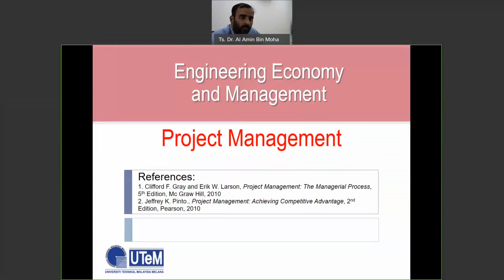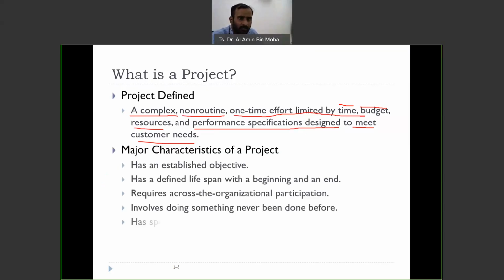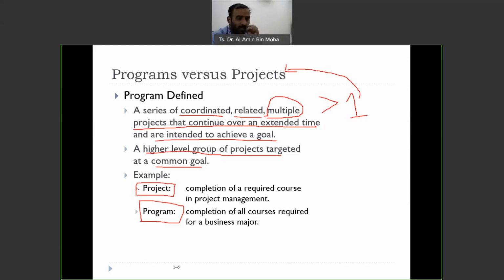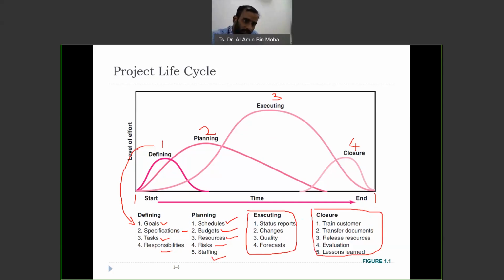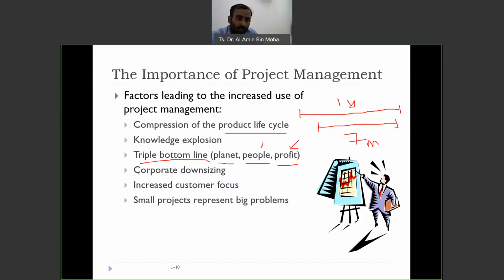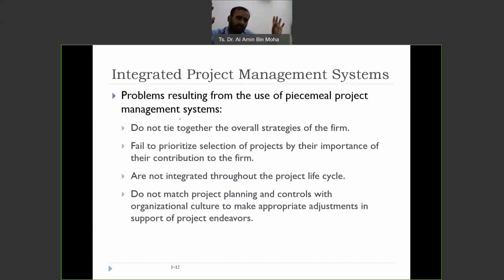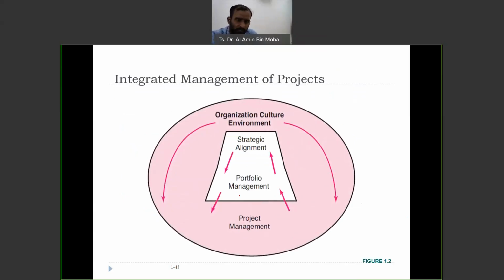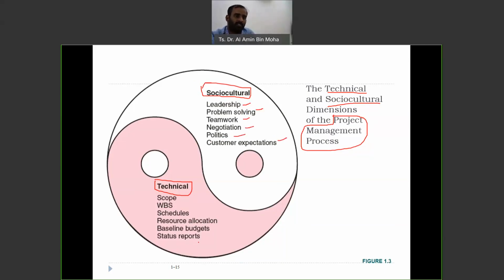Introduction to the Project Management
This video explained the introduction on Project Management, the concepts, related definition and the importance of the project management,